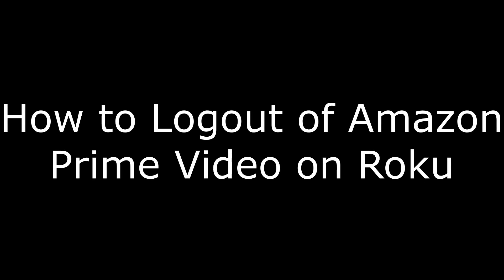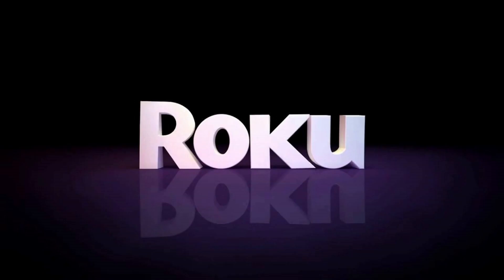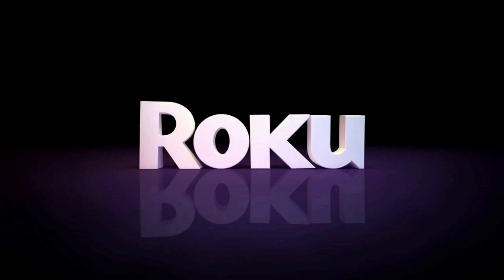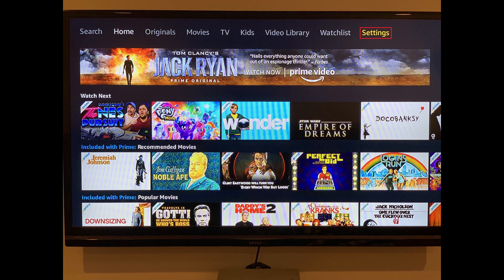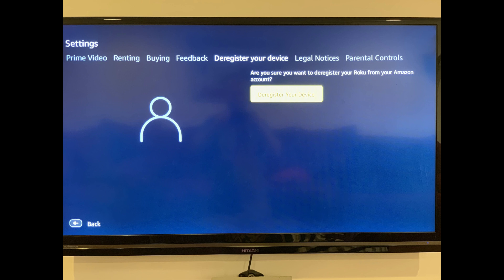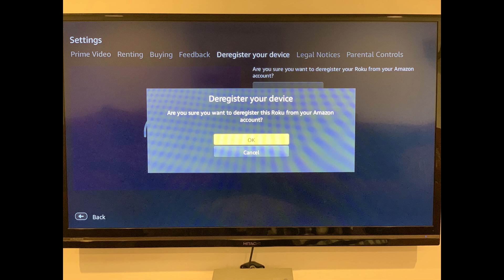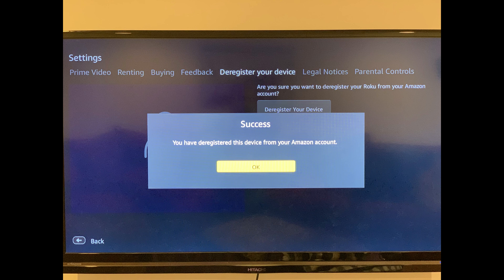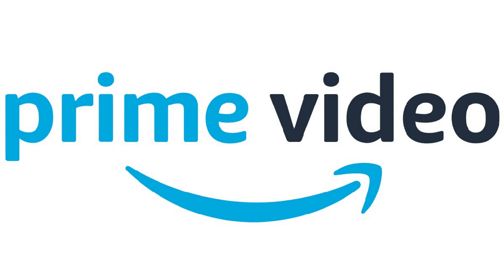How to Logout of Amazon Prime Video on Roku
This video shows you how to log out of Amazon Prime Video on Roku.

Video Transcript:
Roku devices are great for streaming Amazon Prime Video. The quality is great, and the menu is easy to navigate. However, if you want to switch the account that you're signed into Amazon Prime Video with on your Roku, it can be a bit of a headache. In this video, I'll walk you through the steps to log out of Amazon Prime Video on your Roku device, so you can sign in with the Amazon account you actually want to use.

Now let's walk through the steps to log out of Amazon Prime Video on a Roku device.

Step 1. Launch the "Prime Video" app on your Roku device. You'll land on your Amazon Prime Video home screen.

Step 2. Use the D-pad on the Roku remote to highlight "Settings" in the menu along the top of the screen, and then press "OK." The Settings screen appears.

Step 3. Use the Roku remote to highlight "Deregister Your Device" in the list of options in the Settings menu, and then press "OK" on the Roku remote. A screen appears asking if you're sure you want to deregister your Roku from your Amazon account.

Step 4. Highlight the "Deregister Your Device" button using the Roku remote, and then press "OK." A window pops up asking again if you're sure you want to deregister this Roku from your Amazon account. Highlight "OK" on the screen, and then press "OK" on your remote. A Success window appears, confirming that you have successfully deregistered this device from your Amazon account, and logged out of Amazon Prime Video on your Roku device.

Step 5. Press "OK" on your Roku remote. You'll be returned to your Roku home screen.

Now, the next time you launch the Amazon Prime Video app, you'll be prompted to log in. This is where you can sign into Amazon Prime Video with a different account.